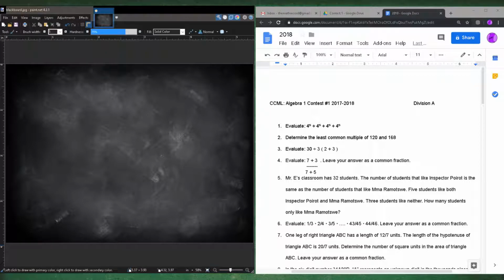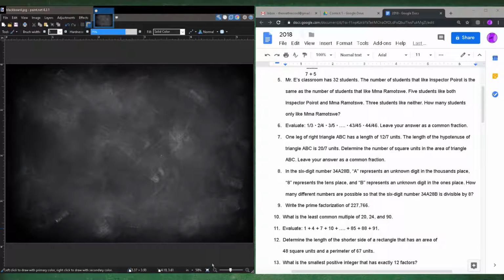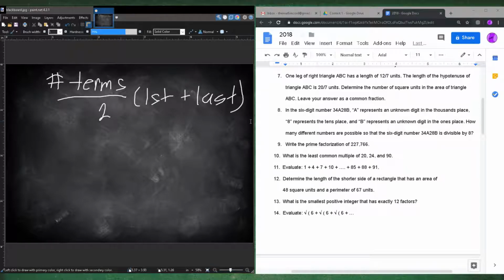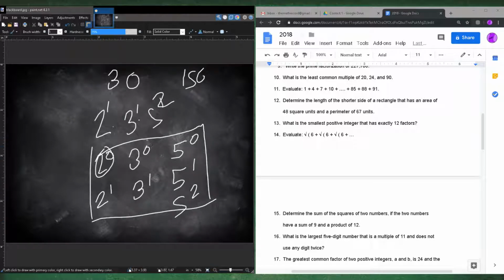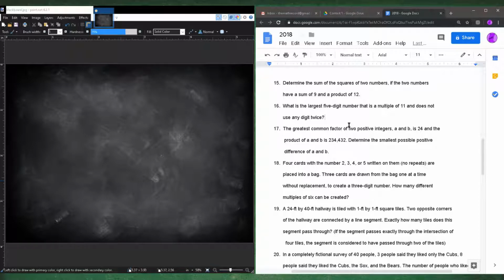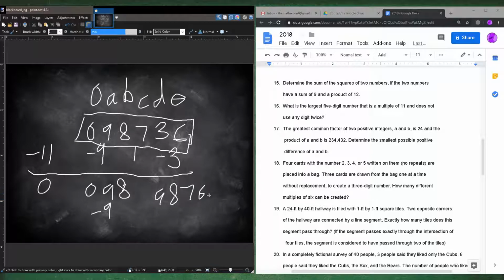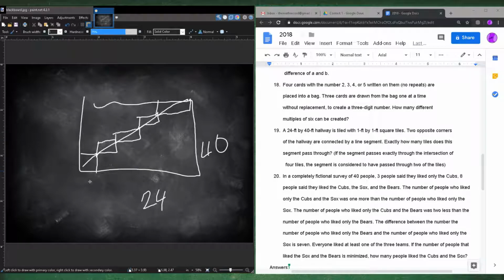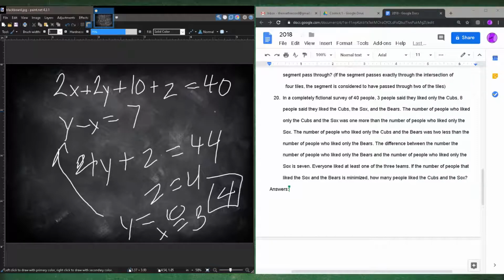CCML Algebra 1 Contest 1 2017-2018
Correction!
Question 20: The answer is actually 13.

Process: Using the venn diagram I drew and the given information that y-x = 7, that means
3 + (x+1) + x + (y-2) + 8 + min + y = 40.
This simplifies to 2x+2y+min+10=40.
For 2x+2y+min+10=40 and y-x=7, then 4y+min=44 and if min=0, then y=11 so x=4.

So the question was asking for the number of people that likes the Cubs and the Sox which based on my venn diagram is BOTH the people that likes Sox,Cubs,Bear = 8 AND the people that like only the Sox and Cubs = x+1.

So if x=4, then the answer is 13.